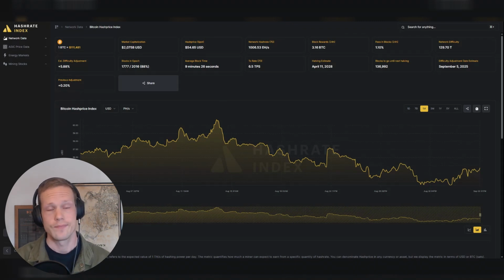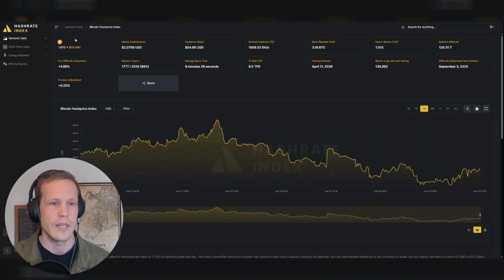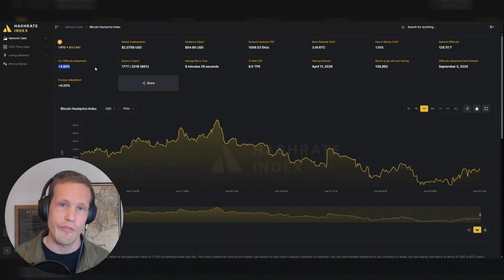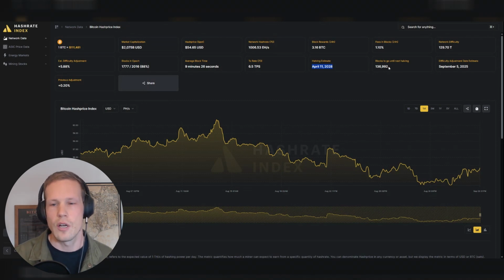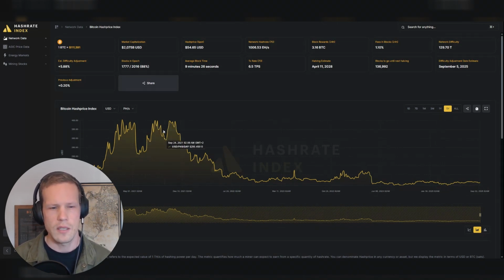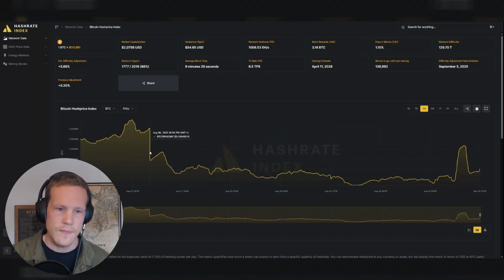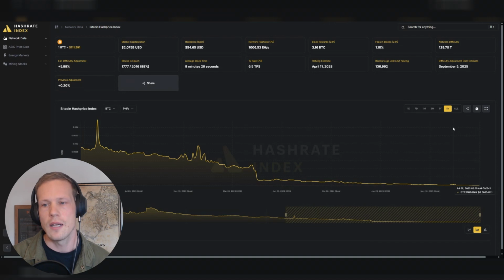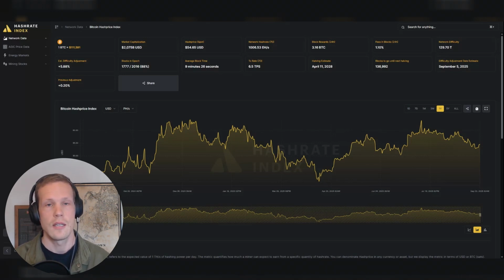The Most Important Metric in Bitcoin Mining [FOCUS]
📺 Welcome to the first episode of HashrateUp Focus — a new series where we break down one key trend or challenge in Bitcoin mining.

This time: Hashprice — the most important metric every miner needs to understand.
We cover what Hashprice is, how it’s calculated, and why it matters more than the Bitcoin price itself. From Bitcoin price and network difficulty to block subsidies and transaction fees, Jesse explains how Hashprice shapes miner profitability and revenue per kilowatt hour.

Whether you’re running a few machines or operating at scale, understanding Hashprice is essential for mining strategy.

⏱ TIMESTAMPS
00:00 Introduction
01:05 What is Hashprice
03:00 Key factors Bitcoin price, difficulty, hashrate, fees
05:25 USD vs BTC denominated hashprice
07:40 Difficulty adjustments and halving effects
09:20 Revenue per kWh and profitability

Hashbranch – Hosting & hardware made simple
Code: HASHRATEUP100 – $100 off every Buy & Host package

SoloMining.de – Home & solo mining made easy
Code: HASHRATEUP